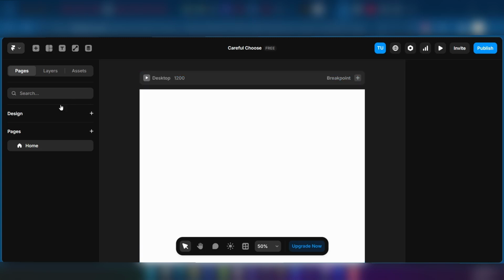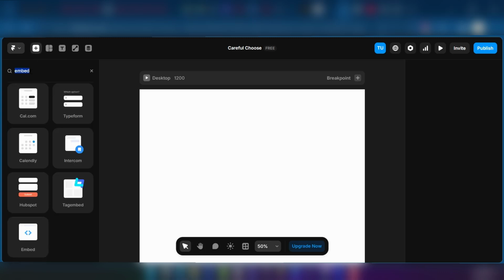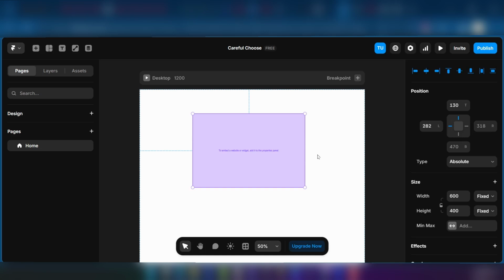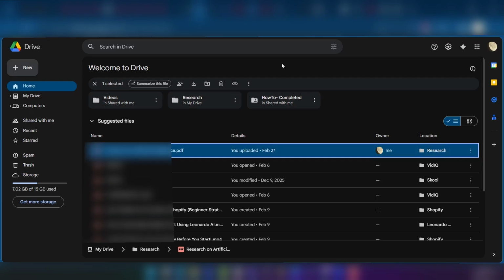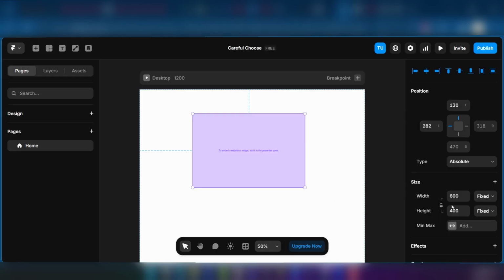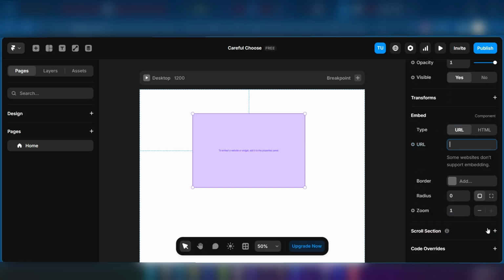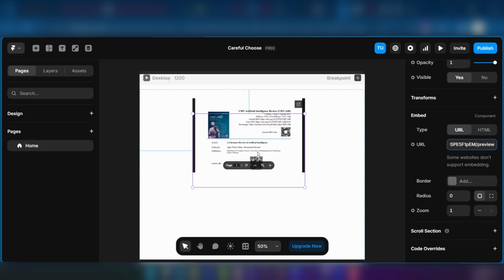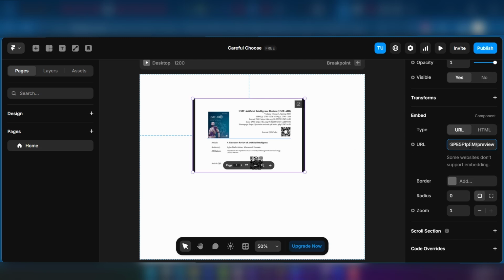How To Add a PDF Viewer To Framer | Framer Tutorial (2026)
In this quick tutorial, you'll learn exactly how to embed a PDF viewer directly into your Framer website — no coding required! 📄 We'll walk you through the simplest method to get it set up fast, so your visitors can view PDFs seamlessly without ever leaving your site. This is a must-know trick for anyone building with Framer in 2026, and you'll have it up and running in just a few minutes.